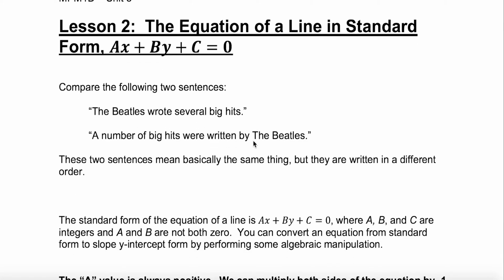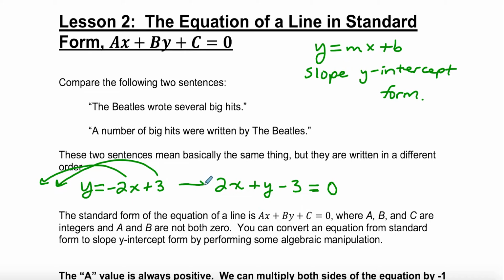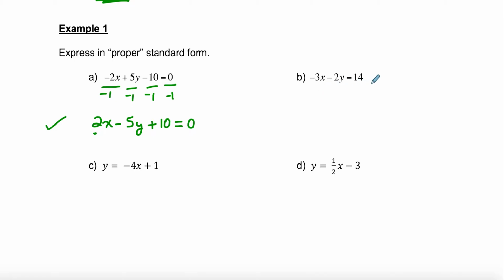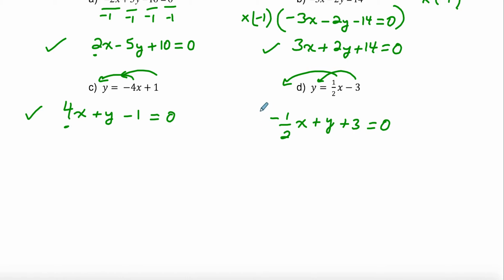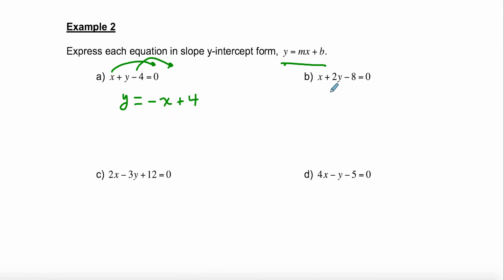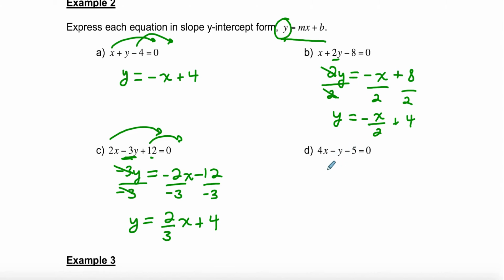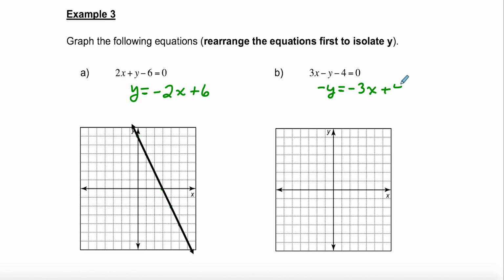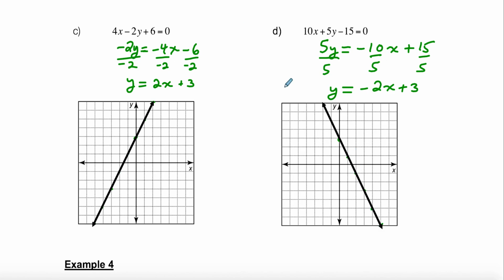2 Lesson The Equation of a Line in Standard Form, Ax + By + C = 0 Part 1 (MPM1D)